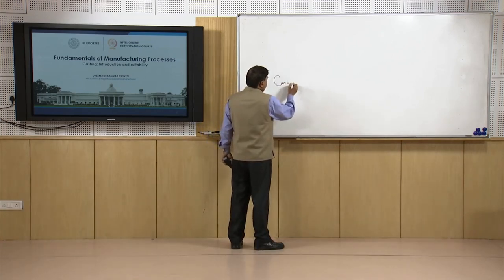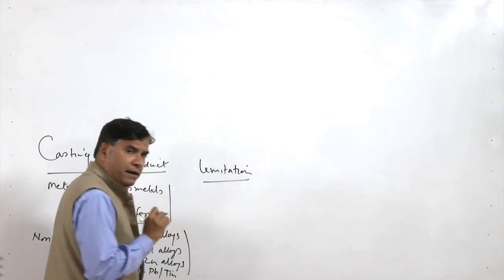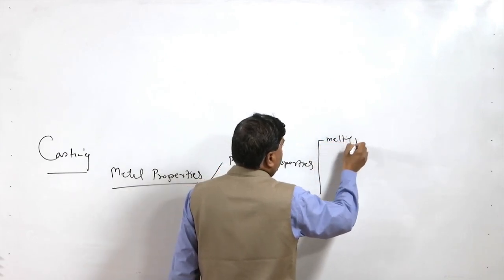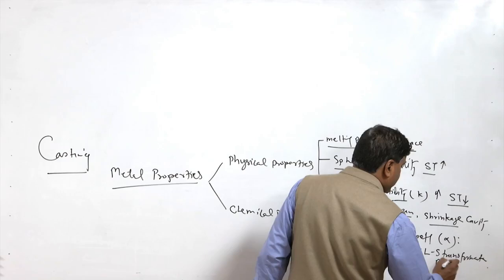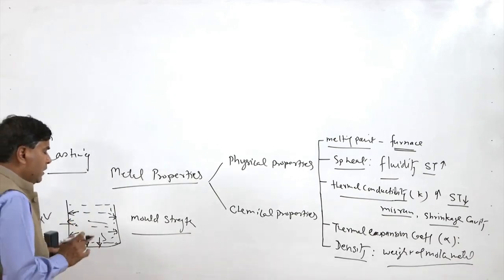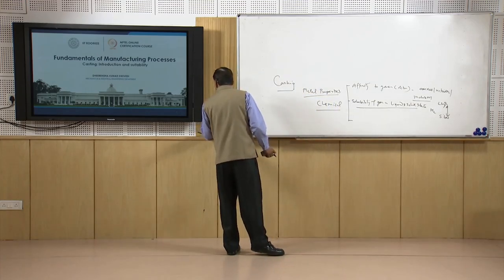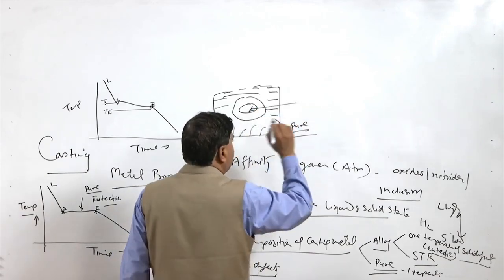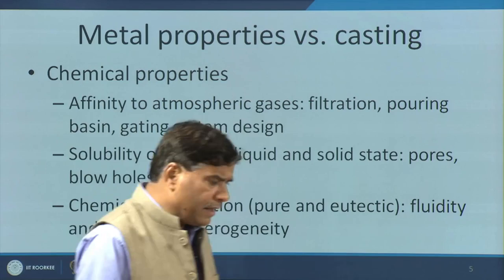LECTURE 10: CASTING: INTRODUCTION AND SUITABILITY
This lectures describes the basis introduction of casting process including process details, products to be manufactured, material properties required, advantages, limitations and applications.